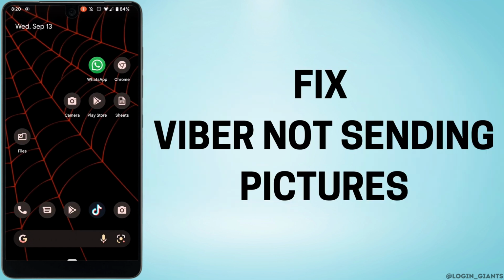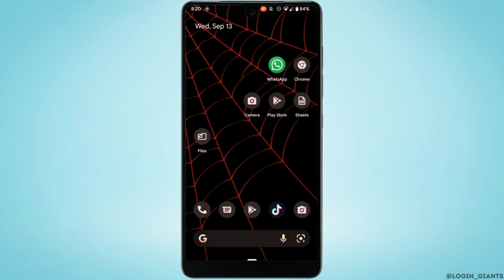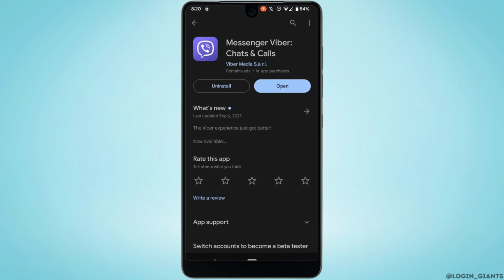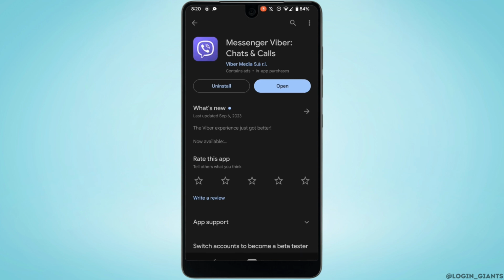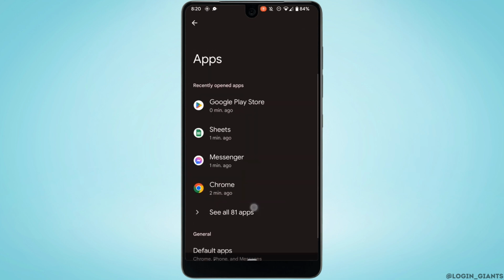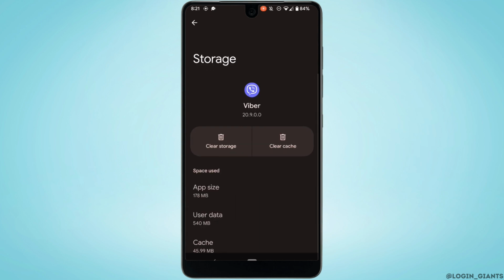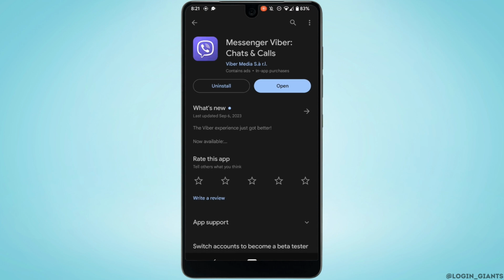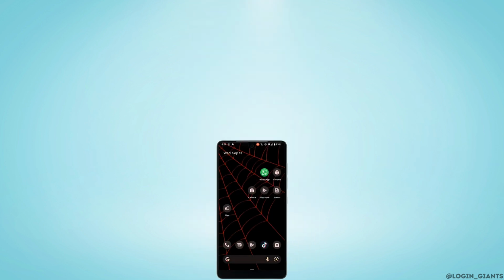How To Fix Viber Not Sending Pictures! (2023)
📸 Experiencing issues sending pictures on Viber? Don't worry; we've got you covered! In this tutorial, you'll learn effective solutions to tackle the problem of Viber not sending pictures, ensuring that your conversations remain vibrant and expressive.

🔧 Discover step-by-step troubleshooting tips to identify and resolve any obstacles preventing your photos from reaching your contacts smoothly. Whether it's a technical glitch or a minor hiccup, we'll help you get your Viber back on track.

📌 In this tutorial:
0:00 - Introduction
0:05 - How To Fix Viber Not Sending Pictures

Say goodbye to picture-sending problems on Viber and get back to sharing your precious moments with friends and family. Watch this video and enjoy uninterrupted photo sharing on Viber!